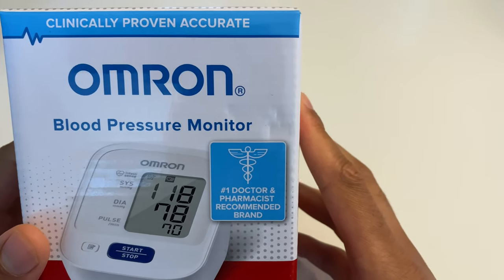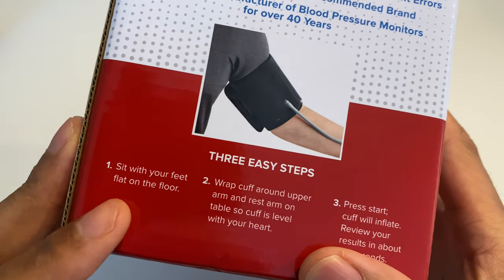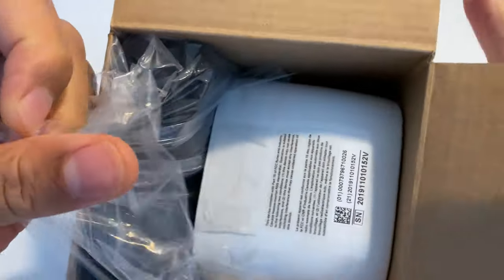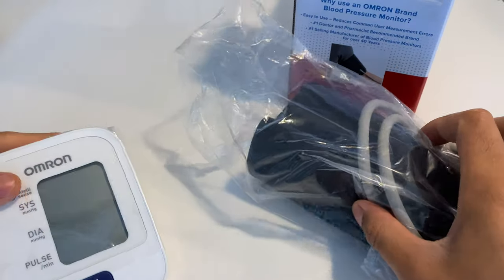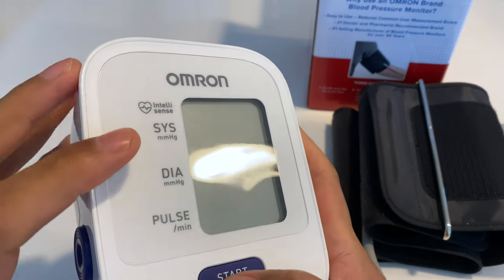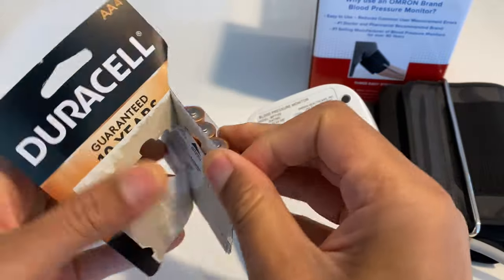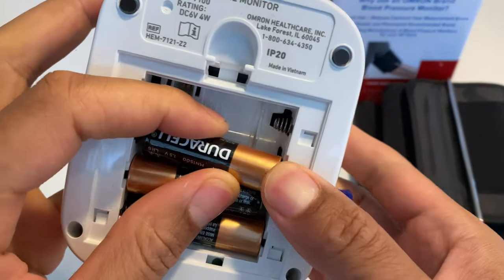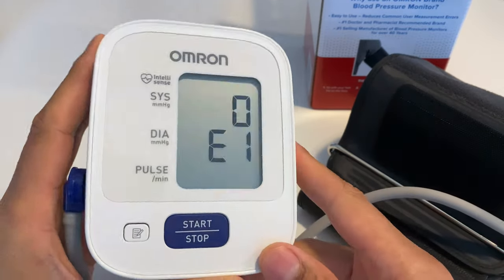Omron 3 Series Blood Pressure Monitor - How to Use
Demonstrating how to operate and Omron 3 Series to the best of my ability.